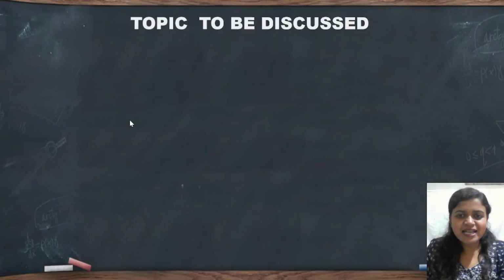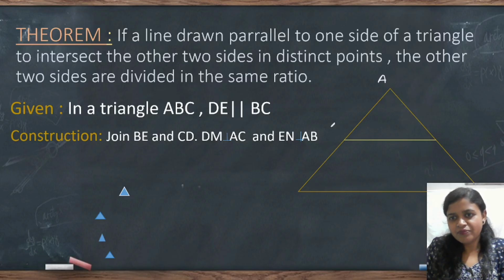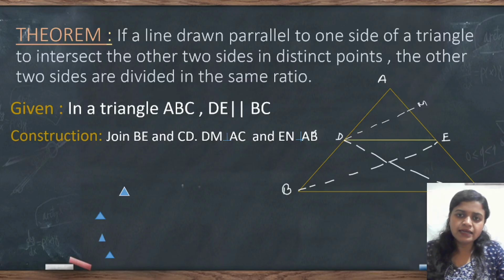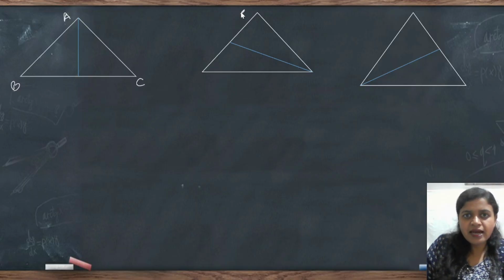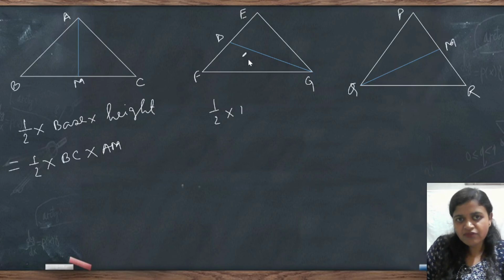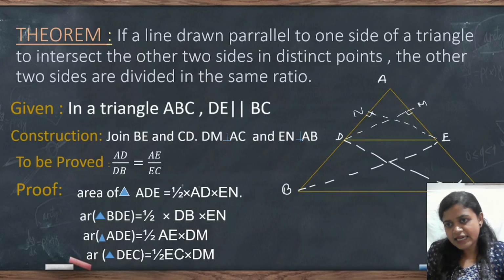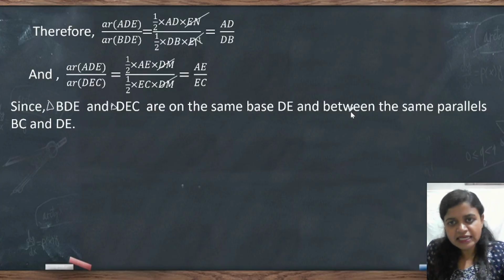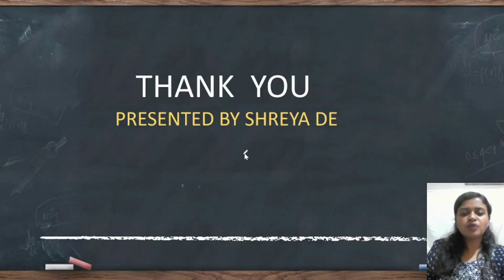Class10 triangle||BPT theorem proof||NCERT/CBSE